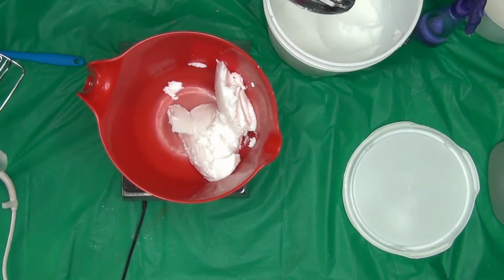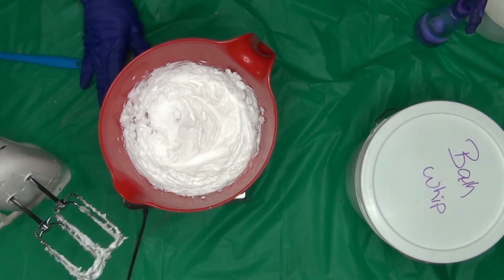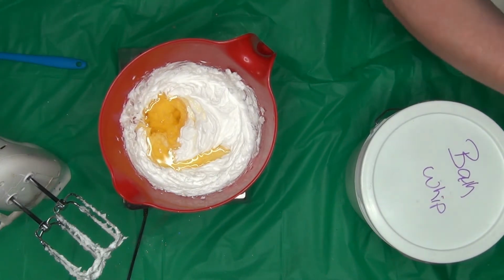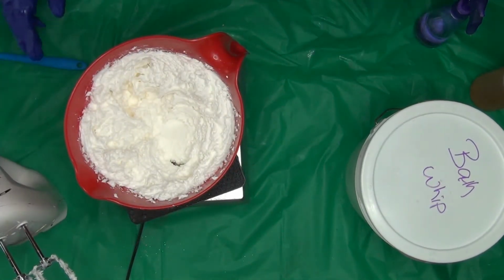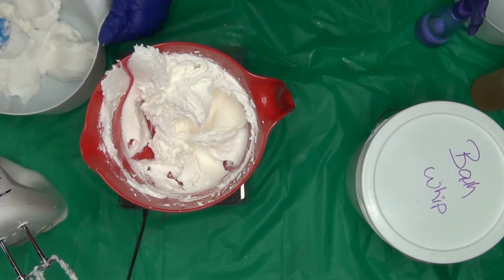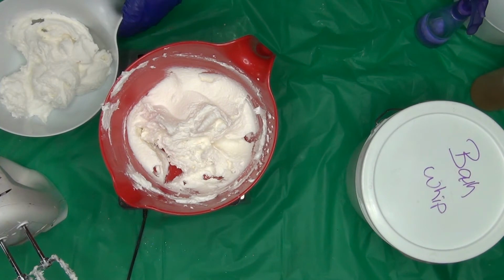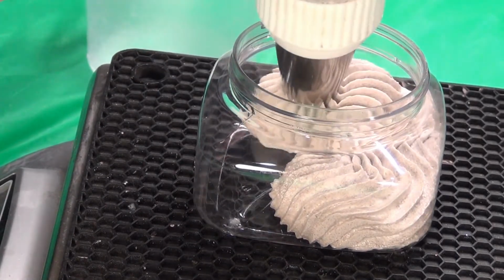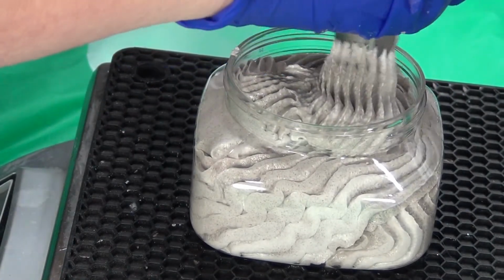Making Vanilla Whipped Sugar Scrub 2020 FLV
Amazon links
Soap Molds
Milk Frother
Fairy Mold
Stardust Micas
Diamond Impression Mat
Citric Acid
Bath Bomb Embed Mold
Regular piping tips
Jumbo piping tips
My Favorite piping tip
Aluminum Bath Bomb Molds Round
Stainless Steel Bath Bomb Molds Round
Unicorn Horn Bath Bomb Mold
Paper Cups for Bath Bomb Cupcakes
Backyard Bugs Nordic Ware Pan
Cream of Tartar
50 Gram Mooncake Press
50/100 Gram Mooncake Press
180 Gram Mooncake Press
Menthol Crystals
Heat Gun
Heat Sealer
Resin for Soap Dishes
Soap Dish Molds (I only use 2 of these but this is the cheapest I have found them)
You can find these and many other Bath, Body and candles on my etsy store: